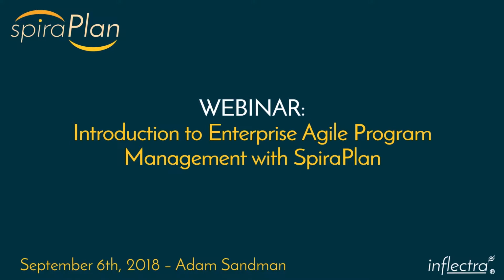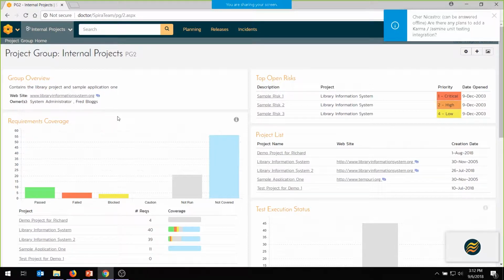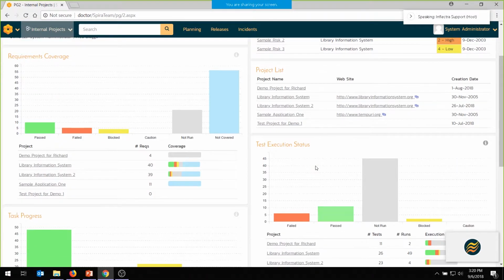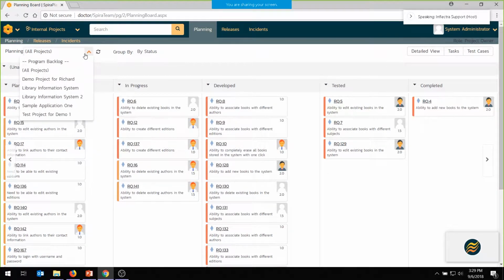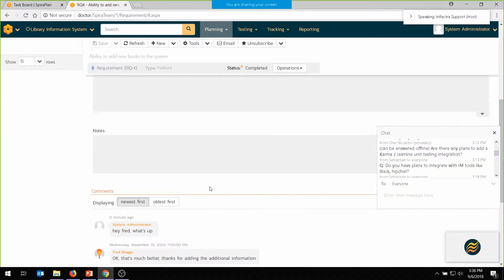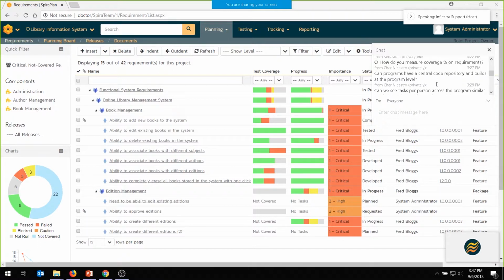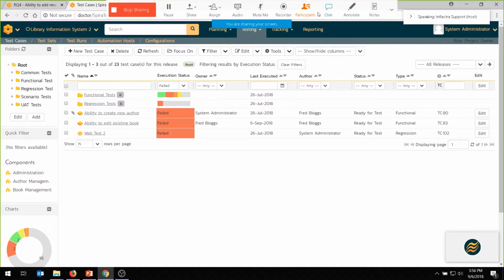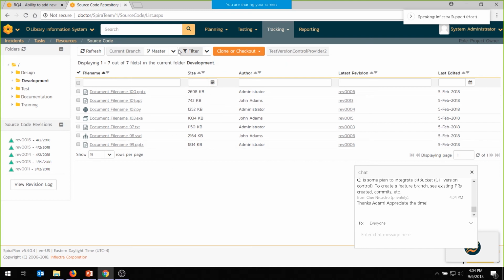Inflectra Webinar: Introduction to Enterprise Agile Program Management with SpiraPlan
This is a recording of Inflectra's webinar on agile program management using SpiraPlan. The webinar covers the following areas:
- Overview of Functionality and Agile
- Demonstration of Features
- Dashboards
- Project & Program Planning Boards
- Quality Assurance (QA)
- Defect Management
- Task & Resource Management
- Reporting
- Q&A

If you have any questions, please ask in the comments section below.